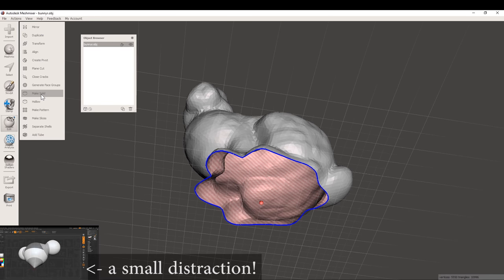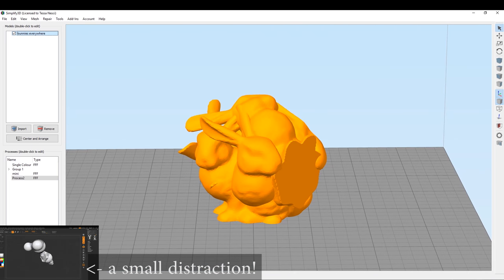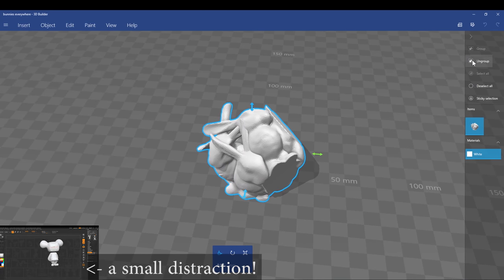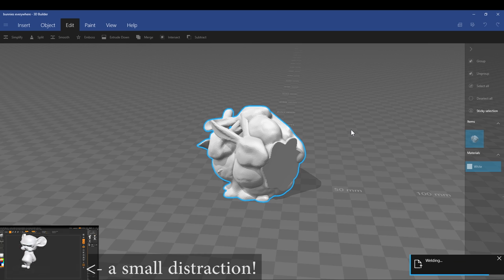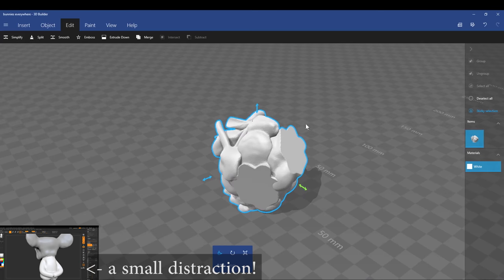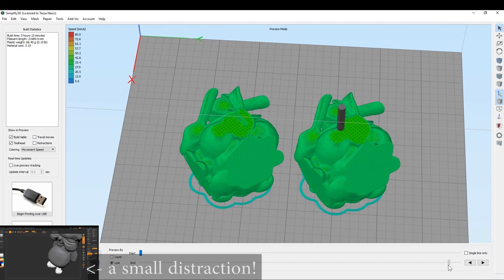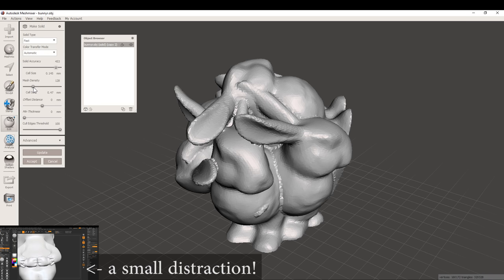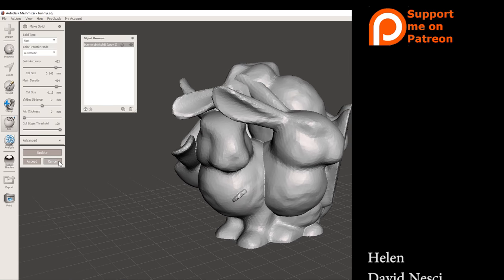Fix intersecting shells quick and easy! (windows 10)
A quick video on how to fix intersecting shell issue in some 3d models so you can print them with ease and share your awesome creations with friends.

Bunny clusters printed with Auraum red and yellow PLA @ 0.2mm resolution.